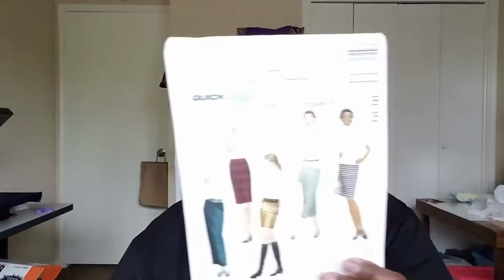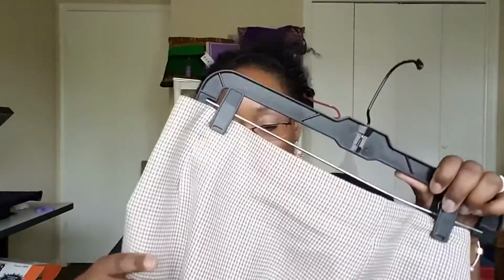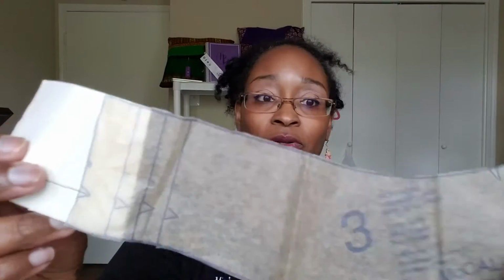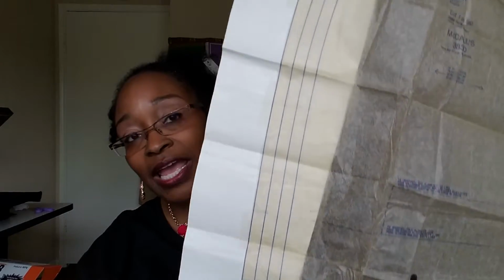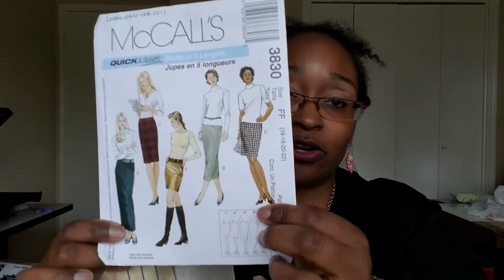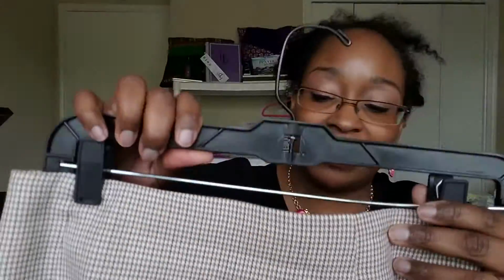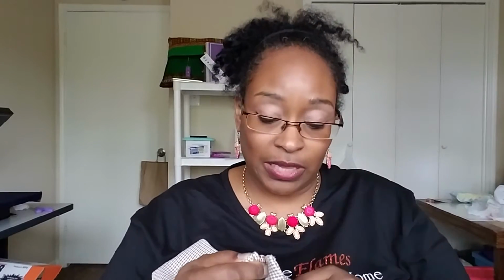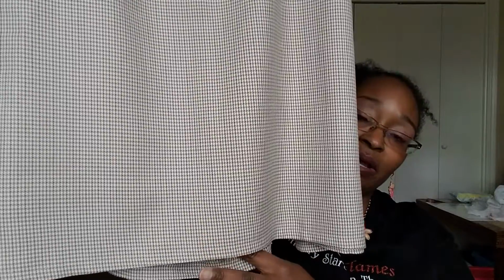[156]Sewing|February Makes - Part 2 McCall Pattern 3830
Part 2 of my February Makes - McCall's Pattern 3830.  This was absolutely a fun make as I did it in my in-person sewing class with Leslie of The Sewcial Place. You can find her on Instagram - TheSewcialPlace

Link to Our Businesses Below!